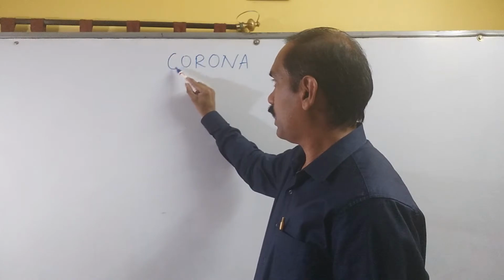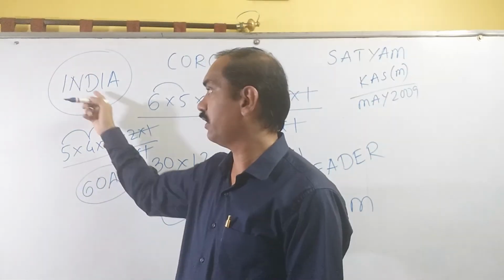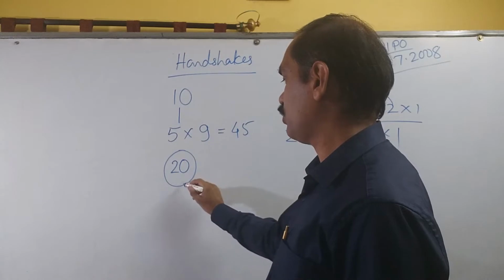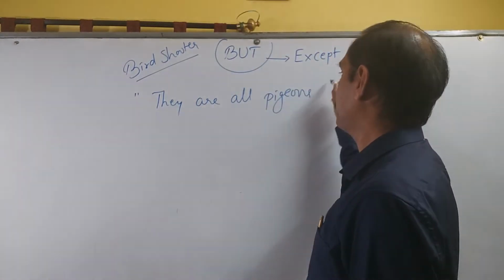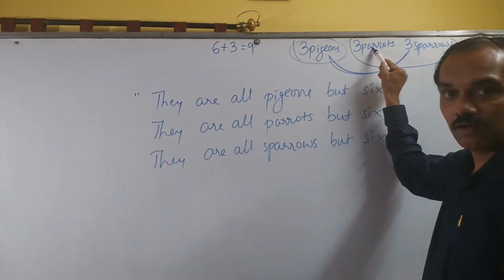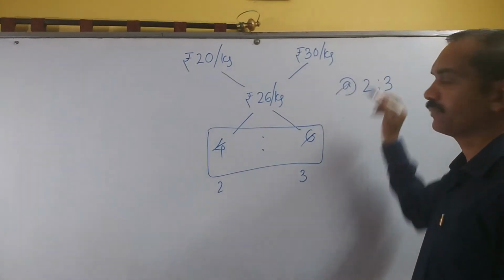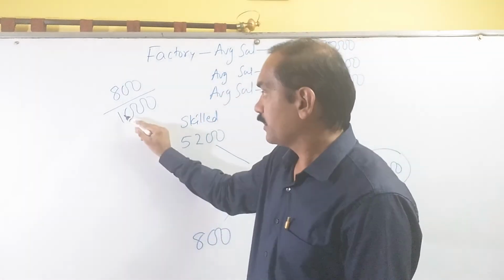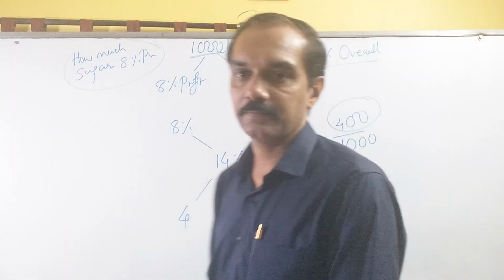Tricks on mental ability by manjunath badagi lekya varsha academy vijayanagar bangalore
Some key words and easy tricks on aptitude by  manjunath badagi lekya varsha academy vijayanagar Bangalore